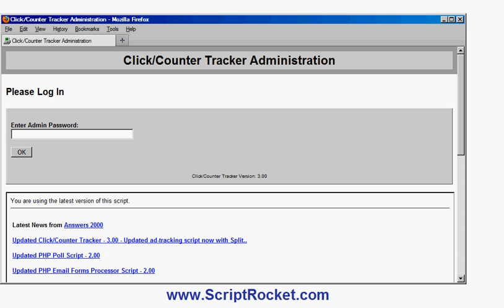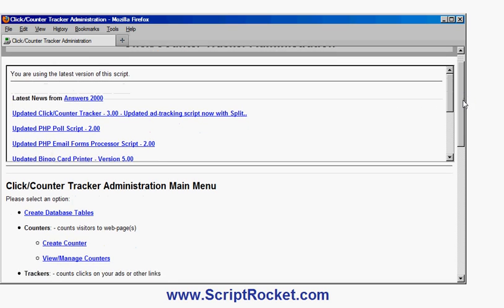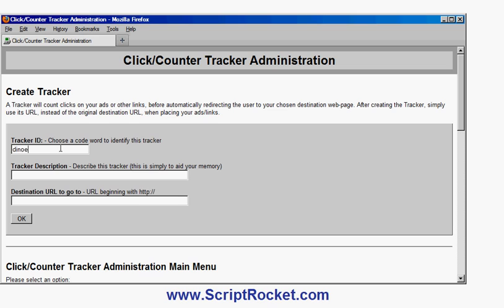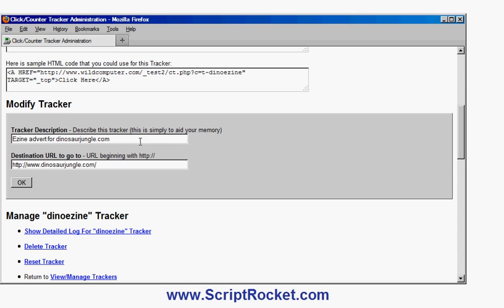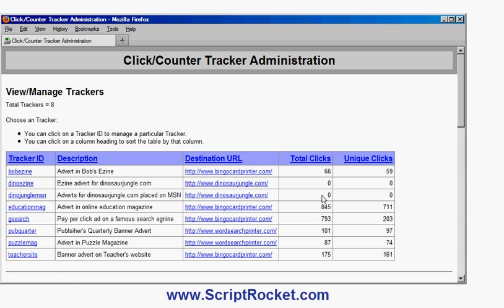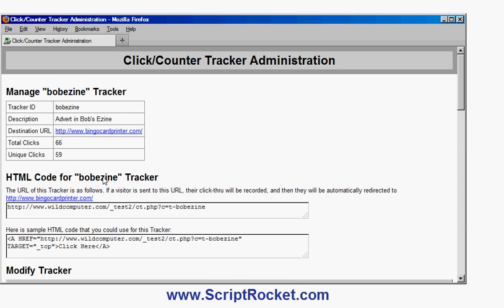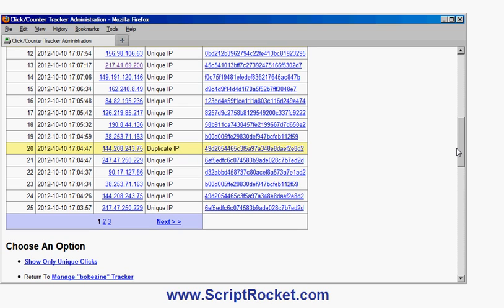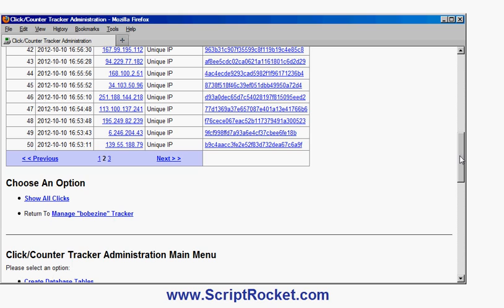PHP Ad Tracker Script - How to track your advertising and marketing campaigns using ScriptRocket.com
This video shows you how to create and use an ad tracker using the click/counter PHP script

This PHP script allows you to create and use an unlimited number of ad trackers (as well as website visitor counters and split-tests for sales letters and squeeze pages). Each ad tracker will direct traffic to a destination URL ("landing page") of your choice, and keep track of the time/date, IP address, and other details of users who clicked on your advert.

Using ad trackers allows you to measure which of your advertising and marketing campaigns are generating traffic and which are not. This allows you to focus your marketing efforts on campaigns that work - so you do not waste time or money placing ads on ineffective websites and ezines.

As well as recording the amount of traffic, the ad trackers also record the IP address and other details of each user who clicks on your ad. This makes it easy to detect "duplicate clicks", such as a competitor repeatedly click on your ad, or an affiliate trying click fraud - two things which you will surely want to know about if placing pay per click ads on search engines or elsewhere!

To find out more about the click/counter PHP script please go